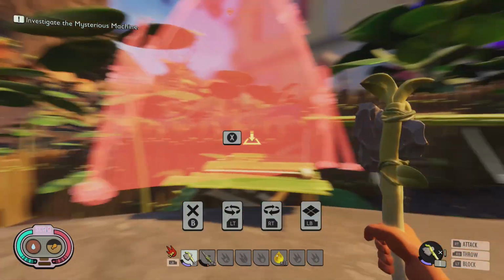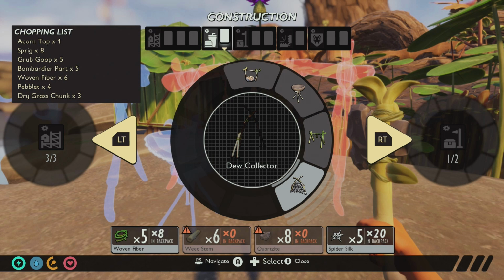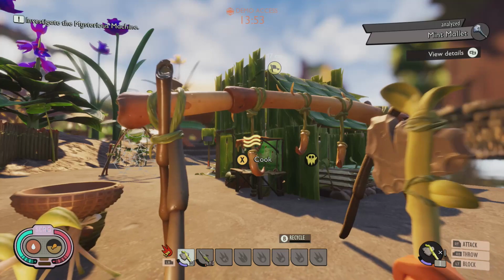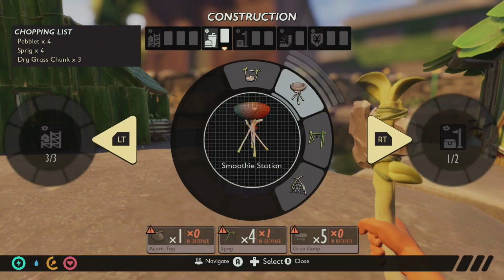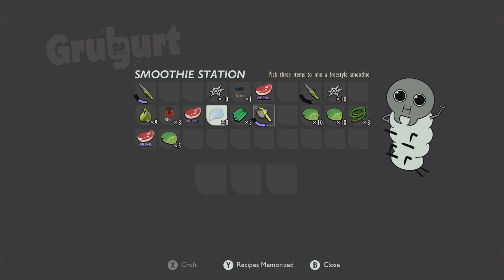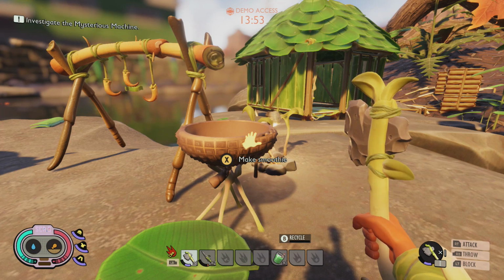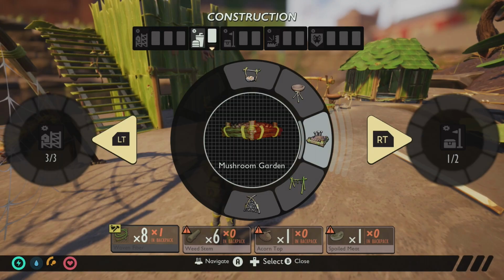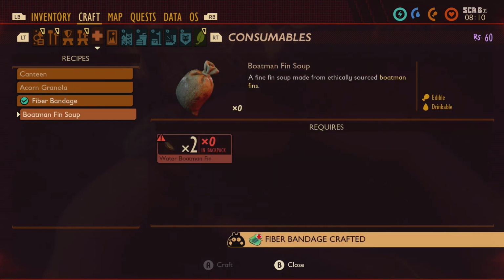GROUNDED Crafting Guide! Jerky Rack, Smoothie Station, Dew Collector, Roasting Spit, Mushroom Garden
in todays grounded i show you all teh crafting stations you will need to eat and drink! including dew collector, smoothie station, mushroom garden, roasting spit, and jerky rack -grounded is coming on 28th july to xbox and steam in early access - a brand new survival game
💰===SUPPORT=== Join my patrons here and get exclusive content, discord ranks and more or join youtube members and get additional emotes and badges in livestream chats and members only videos

add me on snapchat jade pg